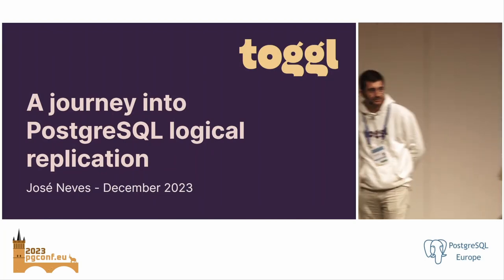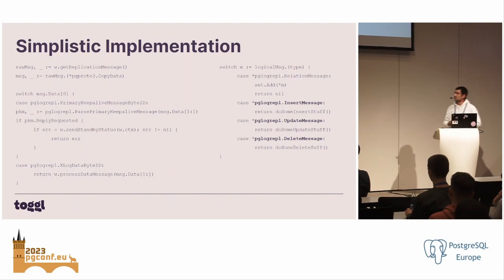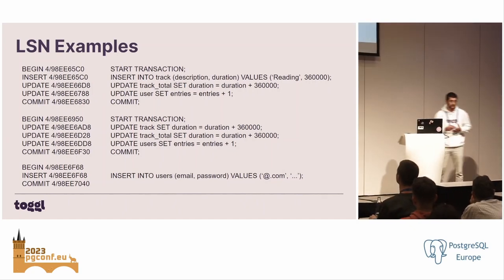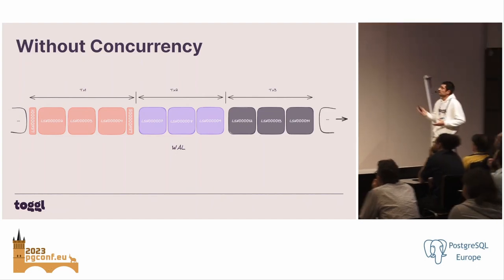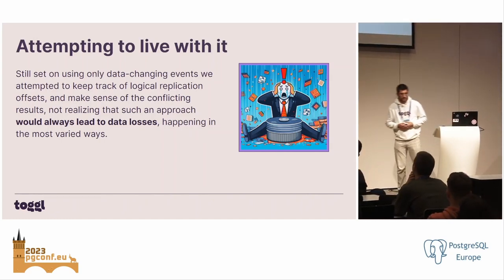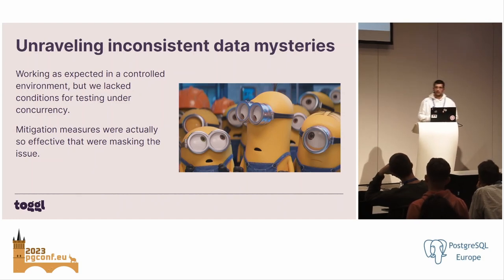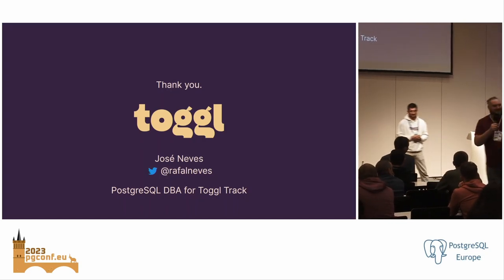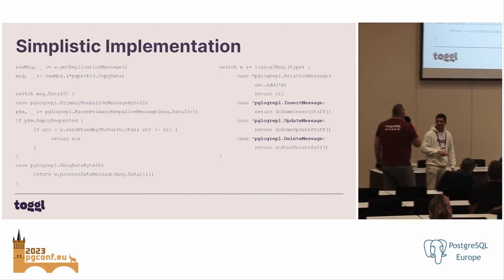José Neves: A journey into postgresql logical replication (PGConf.EU 2023)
Late last year Toggl Track engineering team embarked on a journey to develop a postgres-based close to real-time OLAP database system to better serve our reporting needs. Toggl Track has been using a monolithic Postgres database since its beginnings and the goal was to progressively shift away our report queries from the transactional database creating a CDC on top of it, leveraging logical replication by using data-changing events, and applying whatever transformations are required to reach the desired - report-friendly - data model, OLAP.

We hit a number of difficulties in the process, one of them was caused by incorrect assumptions when it comes to the usage of logical replication events coming out of Postgres, as - when tapped into the production databases - our log offsets (LSNs) would go haywire due to the high transactional load, not easily replicable in dev or staging environments.

Took months of experimentation, debugging, and workarounds till we finally concluded that we were indeed losing data in production, as the issue would only present itself when the client (golang application) was restarted and when that restart coincided with out-of-order log offsets. After that, took an attempt to build our own WAL parser and a few email exchanges with pg developers to figure out the correct way to keep track of logical replication events, and keep the correct offsets in check.

There are a number of open-source projects making the same bad assumptions when it comes to logical replication event order, and there is very little if any material on how to properly do this.